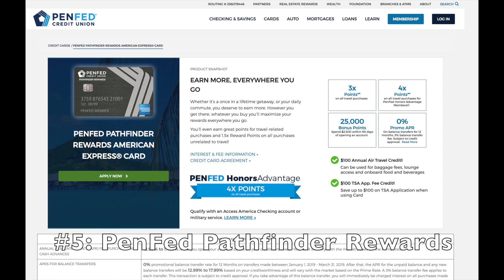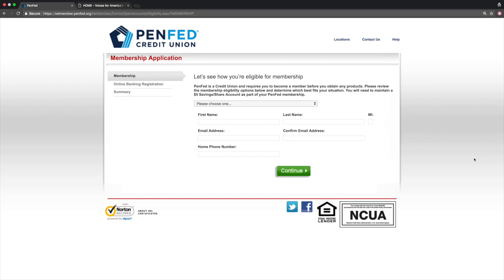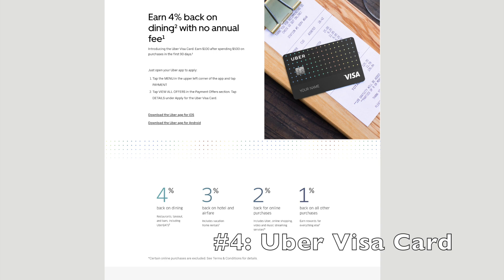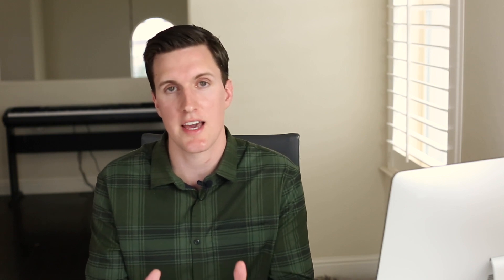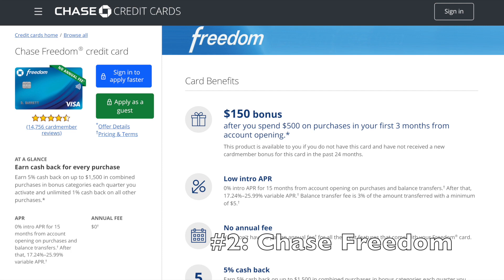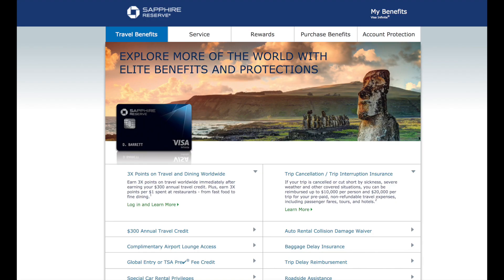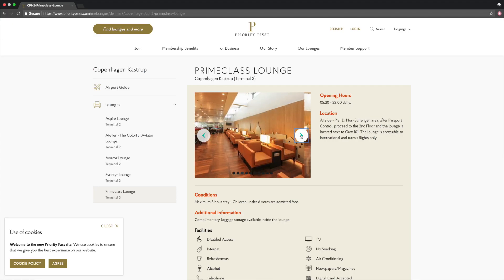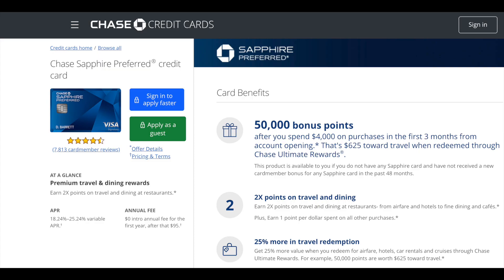Top 5 Credit Cards (2019)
Credit cards can be a great way to earn cash back, free travel, and other benefits like lounge access and TSA PreCheck, all for spending money you normally would have spent.  The key is to get the right card (or cards) to maximize your rewards based on your spending.

Here are my top five credit cards for 2019:

Key benefit: TSA PreCheck and $100 annual airline fee coverage; $0 annual fee.
This is a card you could hold onto forever.  It's as free money as free money gets.  Use it any time you want an extra drink on the plane or need an extra checked bag.  It's a great all around credit card.

Key benefit: 4% back on dining; $0 annual fee
The Uber Visa (or Uber Credit Card) is a great credit card for those just starting out.  You get 4% on all dining, 3% on travel, 2% on online purchases, and 1% on everything else.  If you are choosing to have just one card, this one probably makes the most sense for most people.

WeWork benefit only on Business Platinum, not Personal
Key benefit: 5% back on direct airline purchases and Centurion Lounge access
The Amex Plat is the gold standard - or rather, the Platinum standard - for travel credit cards.  For those who travel out of large airports often, the monthly uber credits, 5x points on airplane tickets, and Centurion Lounge access makes this card one of the best credit cards for travel.

Key benefit: 5% back on rotating categories like groceries, gas, Costco, and dining; $0 annual fee
The Chase Freedom gives you 5x points on rotating categories.  The key here is not just the 5% back, which is great, but rather that you get your points as Ultimate Reward (UR) points.  UR points are each worth $0.01 in cash or $0.015 for travel when booked through the Chase Portal if you have the Chase Sapphire Reserve.  Stack this card with my #1 credit card and you will maximize the benefit of both.

Key benefit: Effective 4.5% back on dining/travel when booking travel through Reserve portal
The Chase Sapphire Reserve is the all around travel card winner because its net fee is only $150 (when considering the flexible $300 travel credit) and the benefits from the card, including Priority Pass lounge access, TSA PreCheck /Global Entry coverage, and the 1.5x boost through the travel portal makes this card terrific to have.